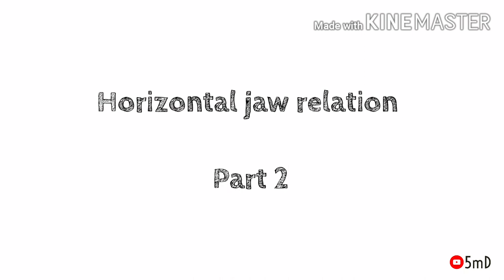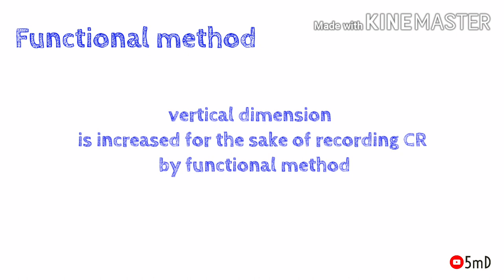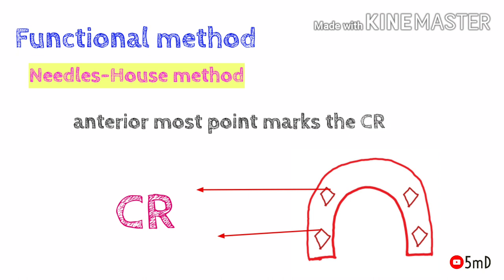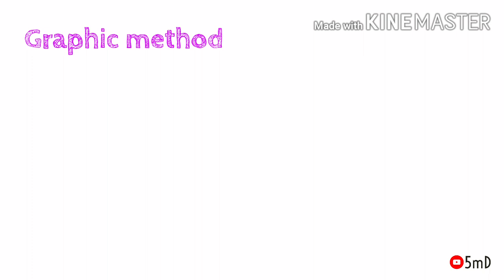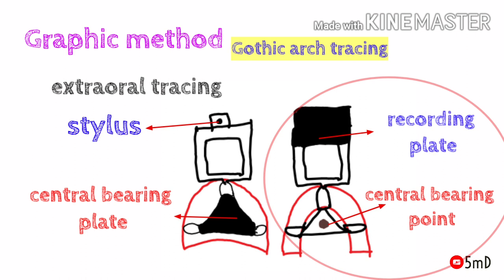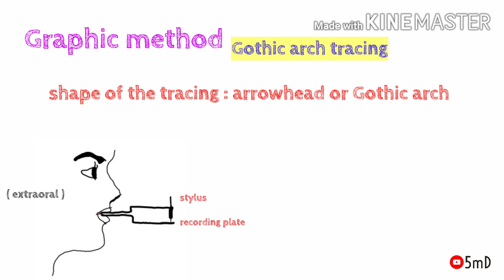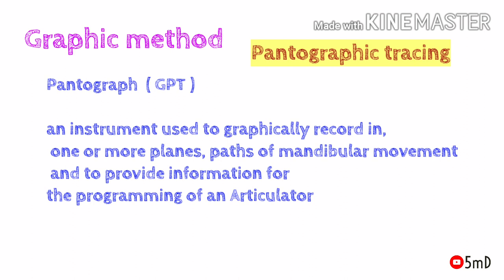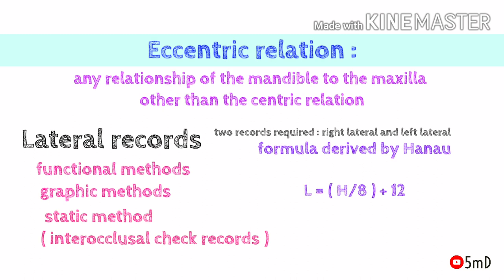HORIZONTAL JAW RELATION | Part 2 | PROSTHODONTICS | 5minDENTISTRY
We will see about functional and graphic methods of recording horizontal relation in this video. For static methods, refer to the part 1 video.

Let us learn prosthodontics with 5minDENTISTRY